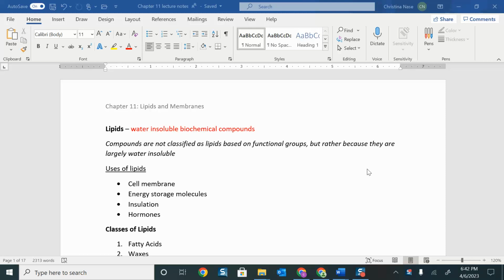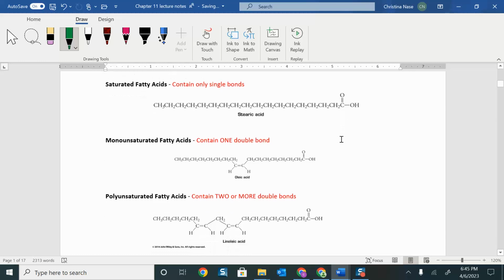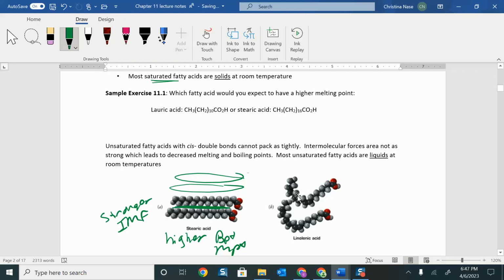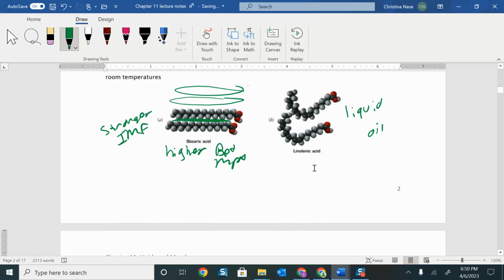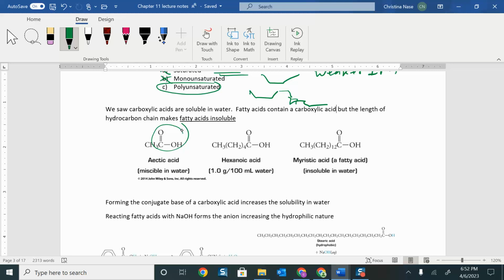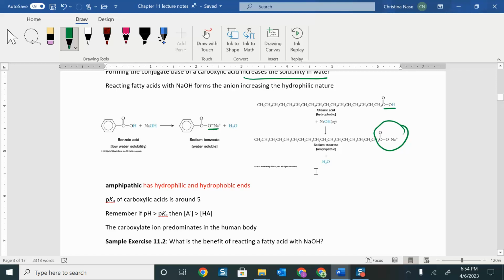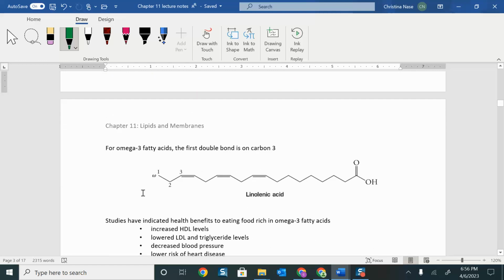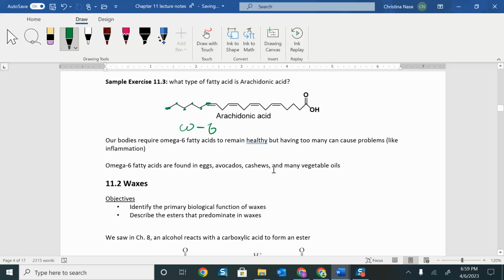GOBI lipids 11.1